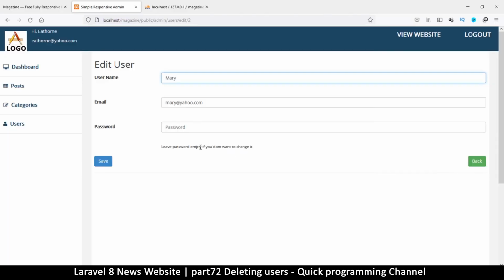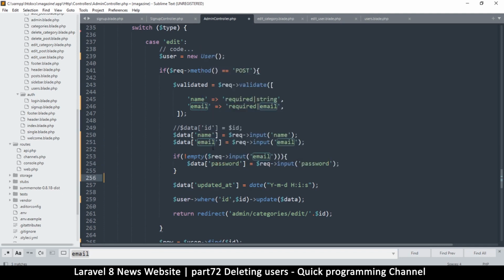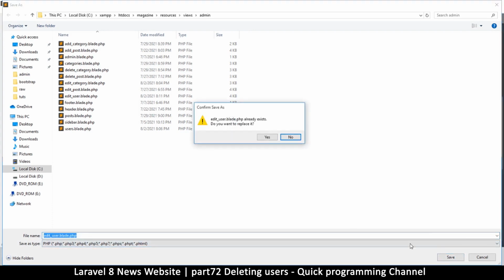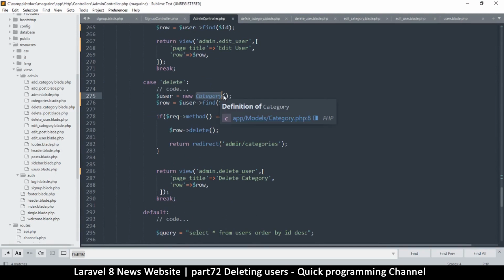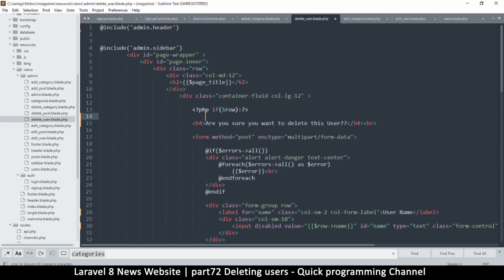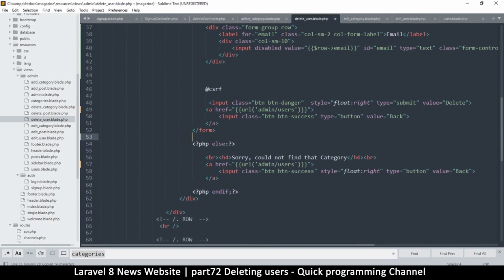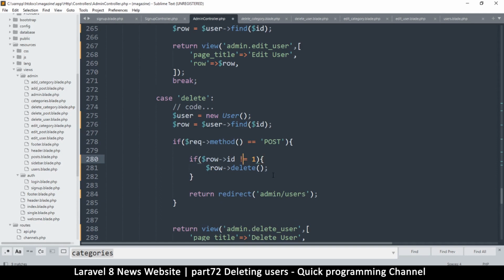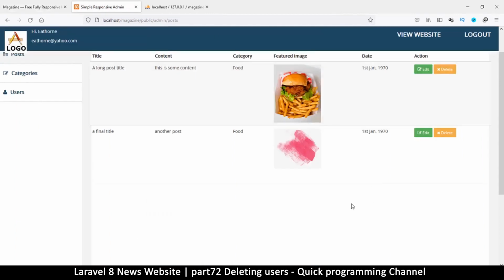#72 Laravel 8 News Website | Deleting users | Quick programming tutorial